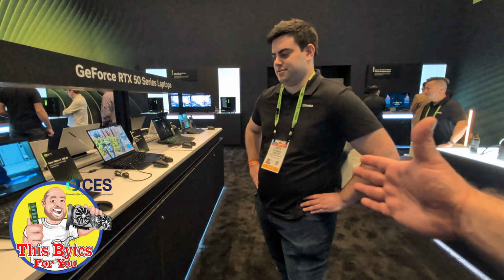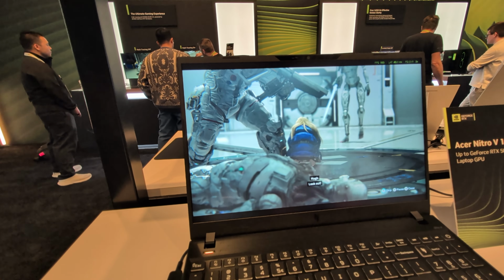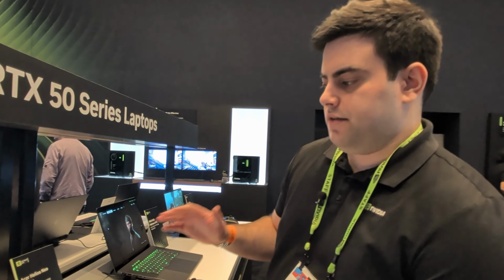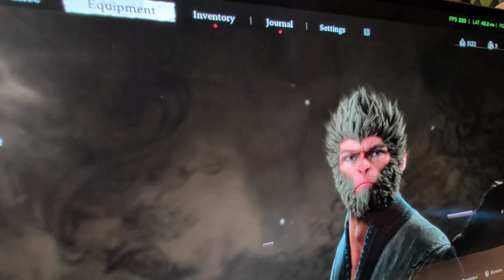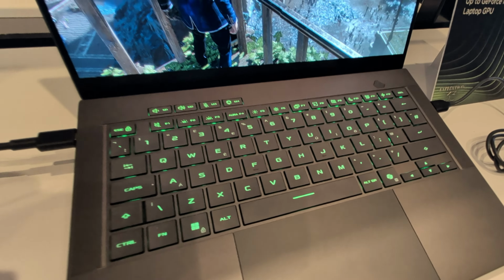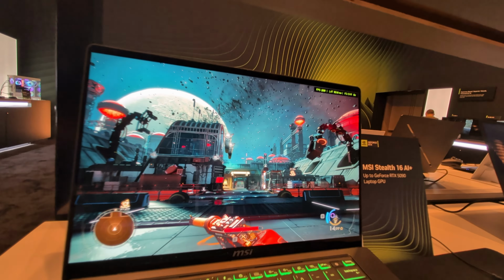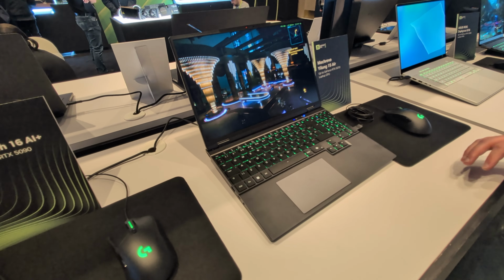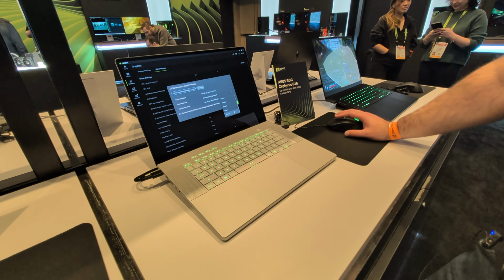RTX 50 Series Laptops with NVIDIA at CES 2026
Steven from NVIDIA introduces the Pragmata sketchbook demo, highlighting Dynamic FrameGen, Dynamic Lighting and more for GeForce RTX 50 series laptops. The demo aims to simplify the process of enabling frame generation, offering more detailed insights into its functionality. This is a must-watch for anyone interested in the future of gaming laptop graphics.

0:00 RTX 50 Series Laptops with NVIDIA at CES 2026
0:15 Pragmata Sketchbook Demo and Dynamic Frame Gen on a Acer 5060
1:52 Acer Helios Neo6s and Spider-Man 2
3:00 Asus ROG Zephrus G16 and Black Myth Wukong with Super Resolution
3:44 Clair Obscur: Expedition 33 on the Zephrus G14
4:27 MSI Stealth 16 AI+ with
5:12 Mechrevo on a Phantom Liberty DLC and Preset K to Preset M